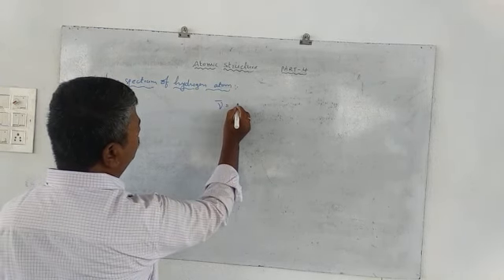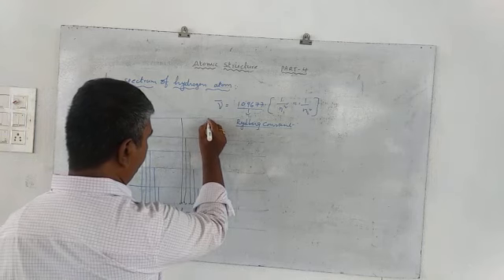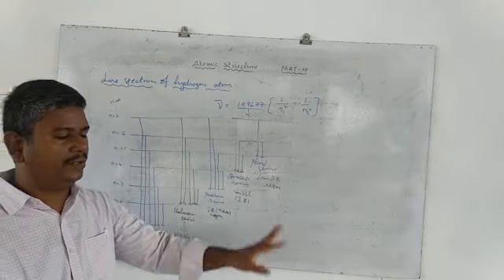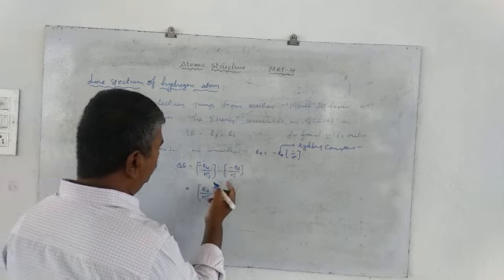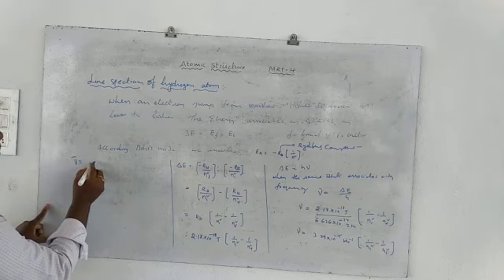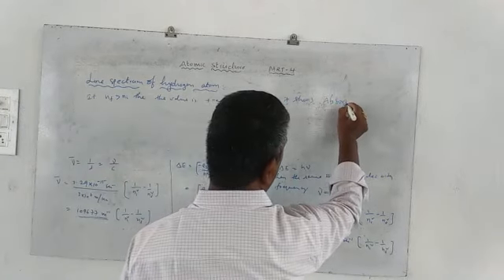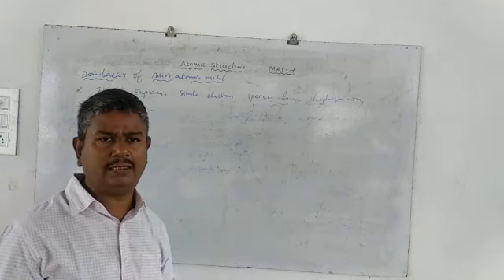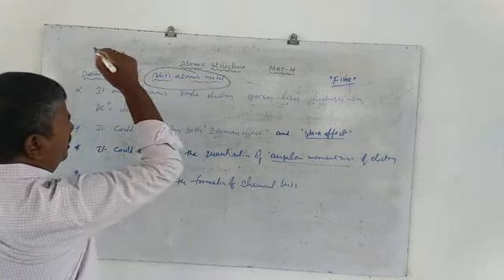Atomic structure part 4 by ayyappa rp